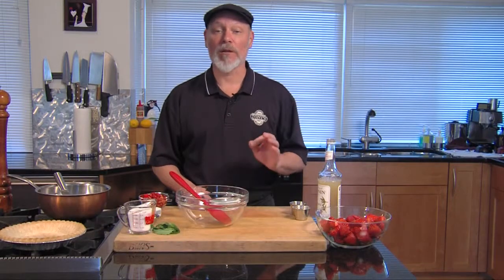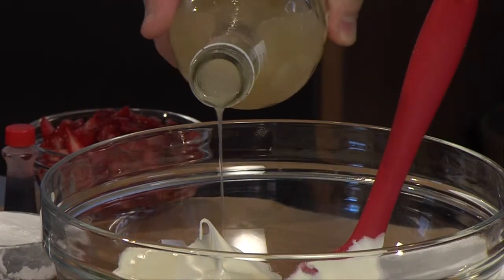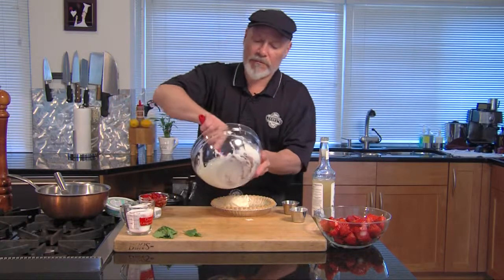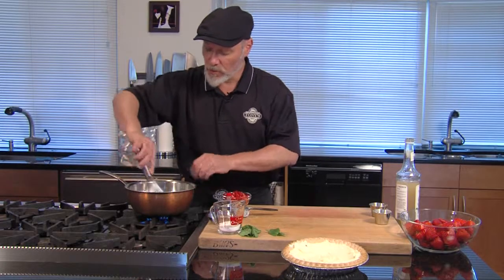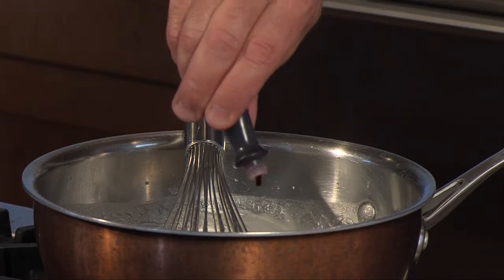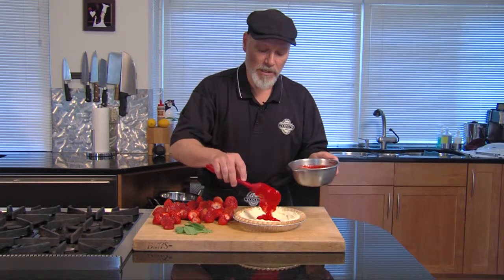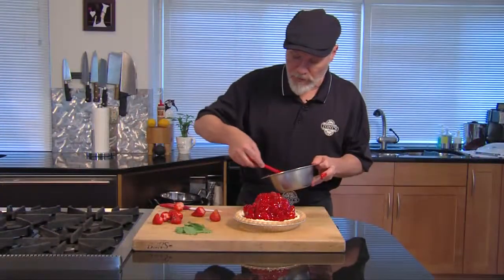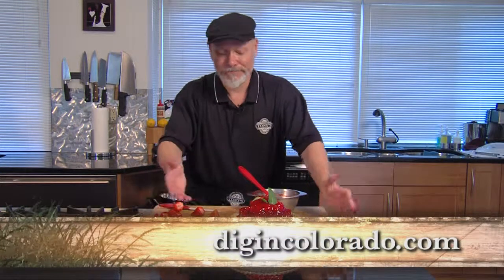Italian Strawberry Pie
You have to try Tony's Markets most popular pie for yourself!